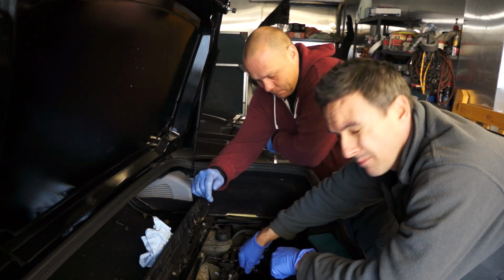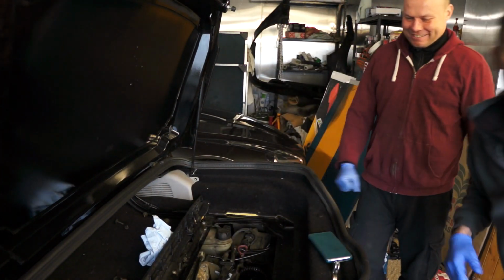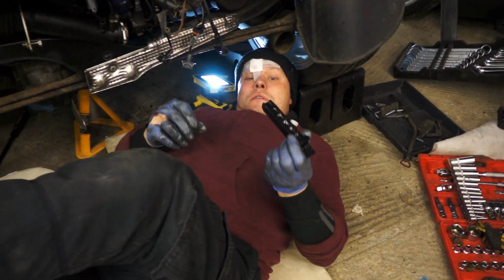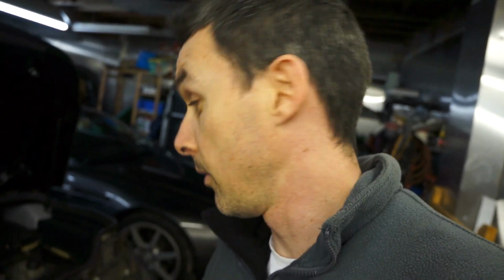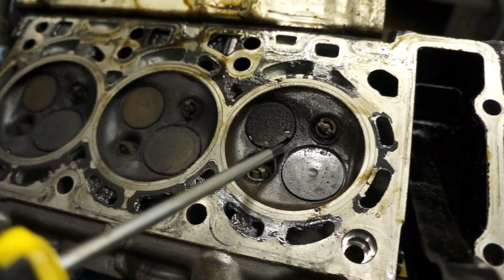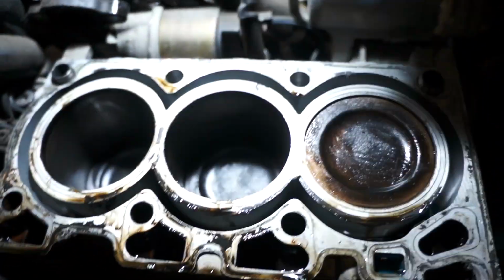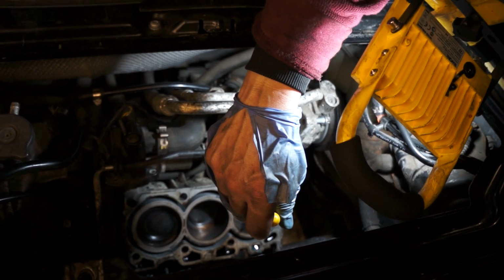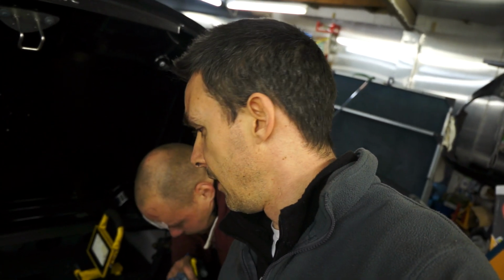Smart Roadster Brabus - episode three of the Broken Roadster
Join me on the adventure of the Broken Roadster. In today's video we discover that the cylinder head and timing chain are in desperate need of attention.